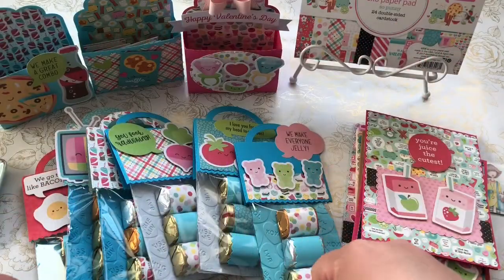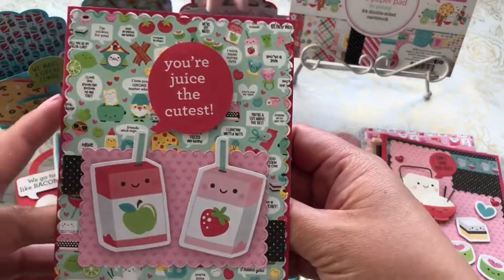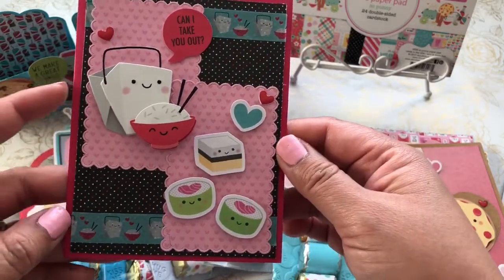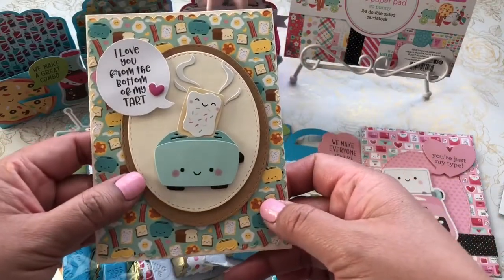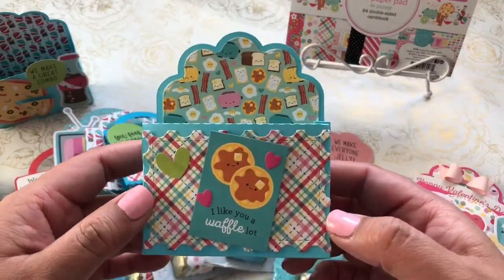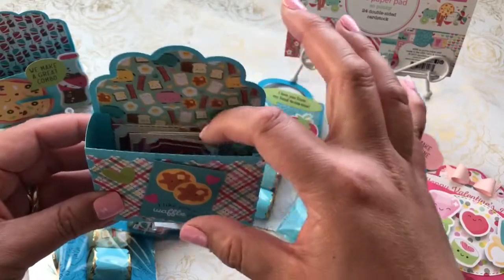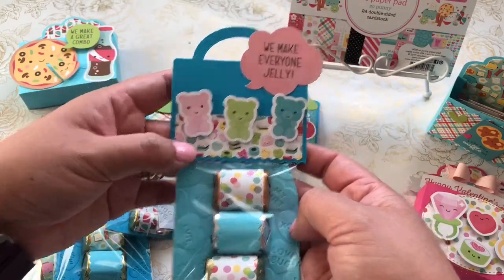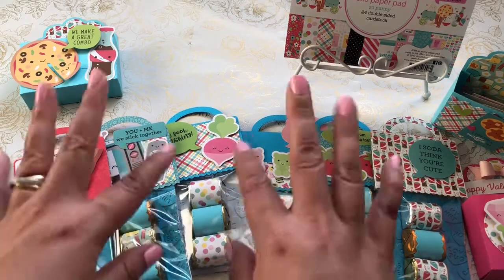Doodlebug Design So Punny Cards Project Share | Valentines Project Ideas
Just wanted to share a couple of cards, chocolate favors and chocolate caddies I created using the latest 2018 Doodlebug Design So Punny Paper, ephemera and Doodlepop stickers.

I used a bunch of Jaded Blossom dies for this project.

Card Mat die
Scallop rectangle dies 2
Ric Rac Topper die
Postage die
Scallop Caddy die
Candy wrap dies

Hugs,

Siv